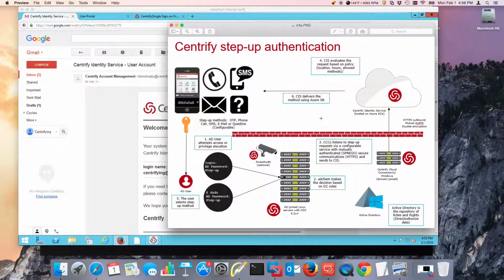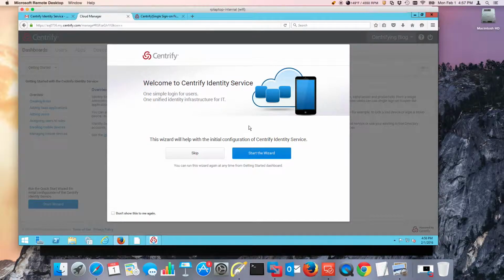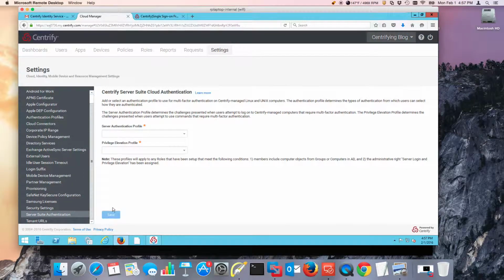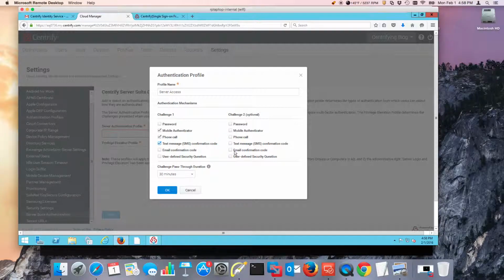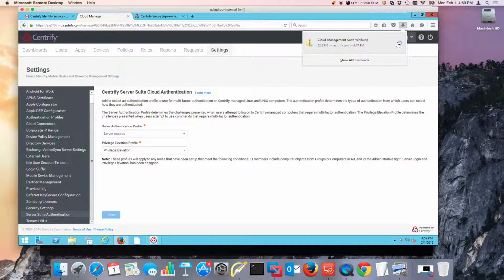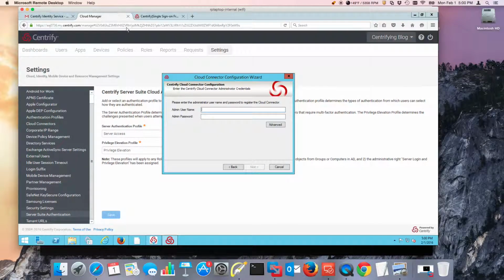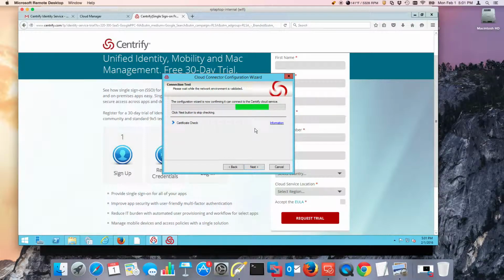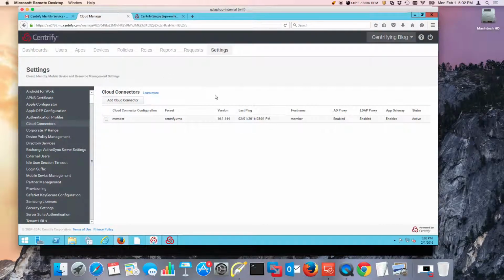Centrify MFA for Linux Lab - Cloud Connector and Authentication Profiles (2/6)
Read the blog post to follow along.

In this video:
1. Download and install a cloud connector.
2. We set up the authentication profiles for server access and privilege elevation